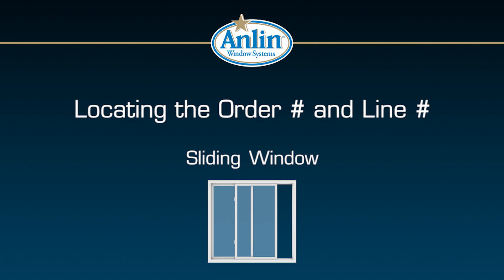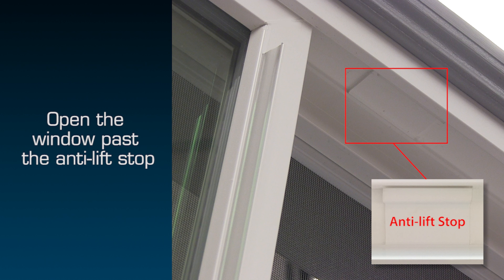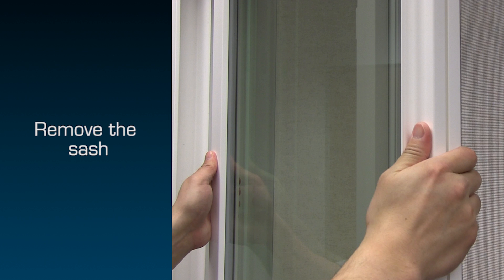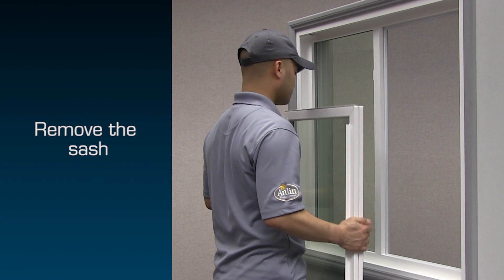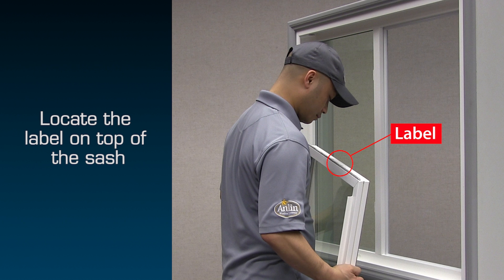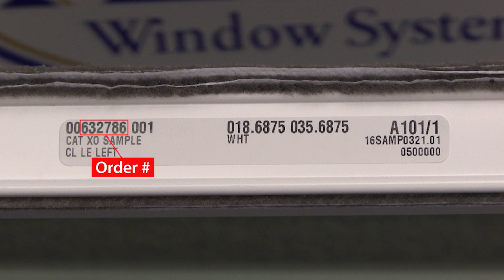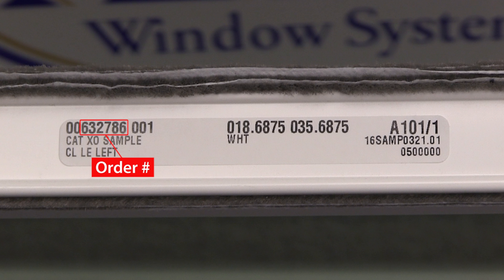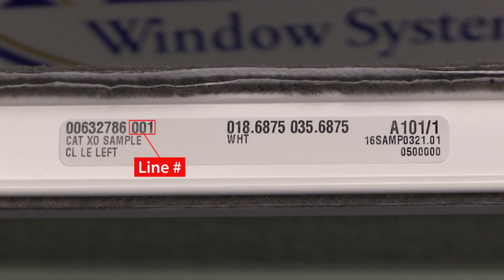Locating the Order Number on Your Anlin Sliding Window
When requesting a service repair, you will need to know the manufacturing Order Number and Line Numbers of your windows and doors. Please have this number ready when speaking with your Anlin representative in order to expedite your service.